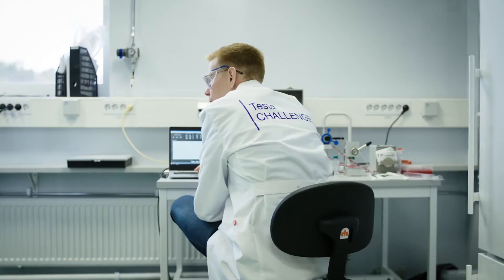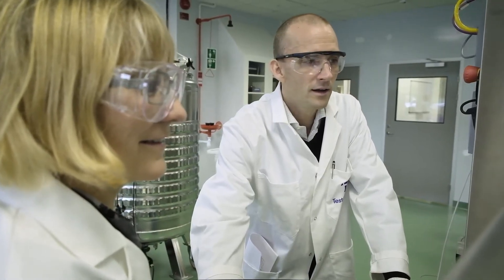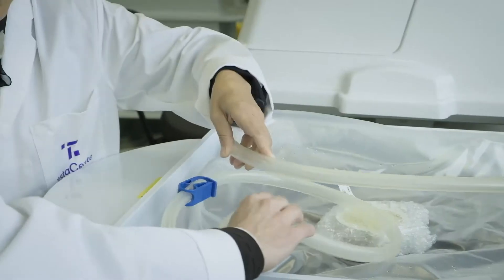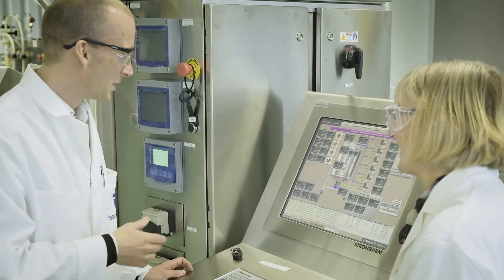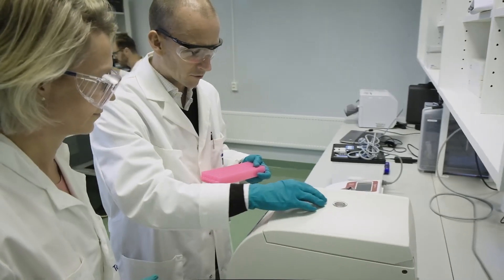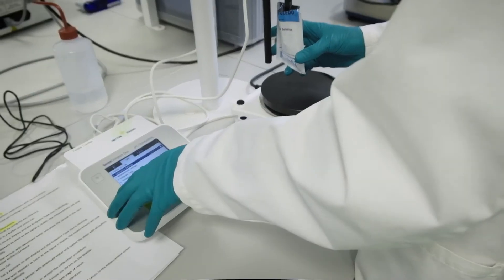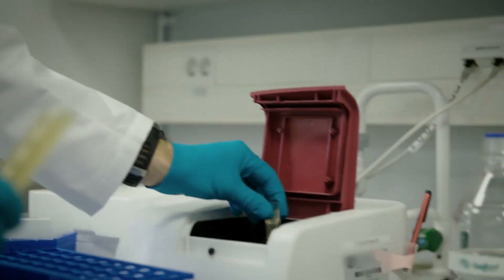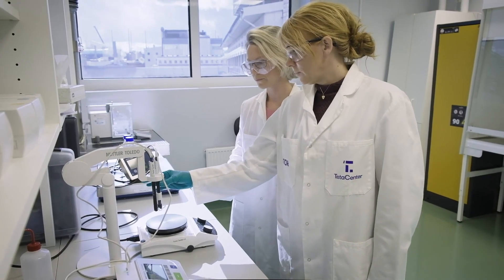Testa Challenge - A biomanufacturing innovation challenge!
The Testa Challenge is an innovation challenge addressing the needs in bioprocess and biomanufacturing for better tools and technology.